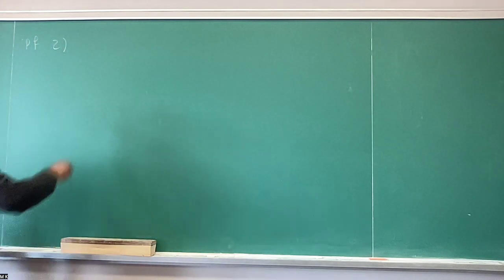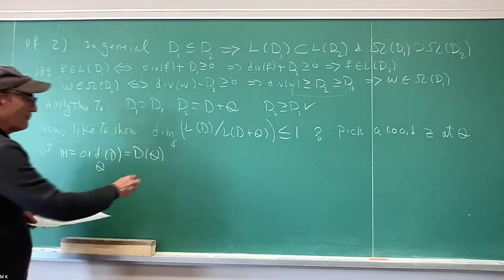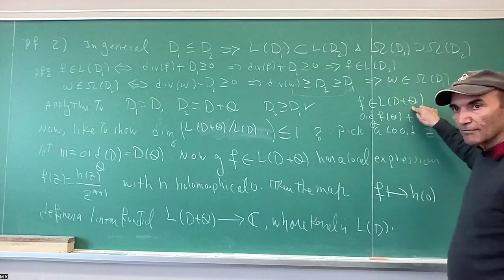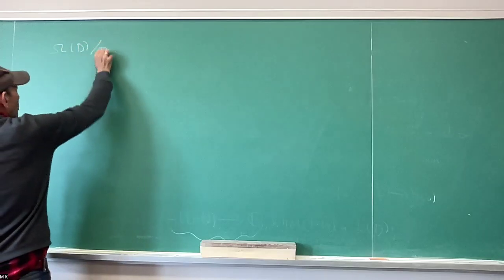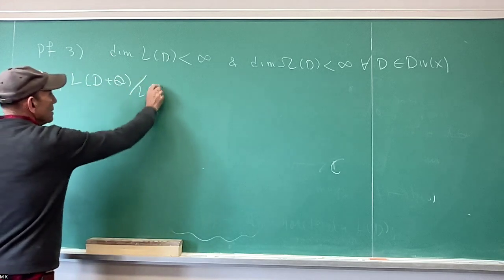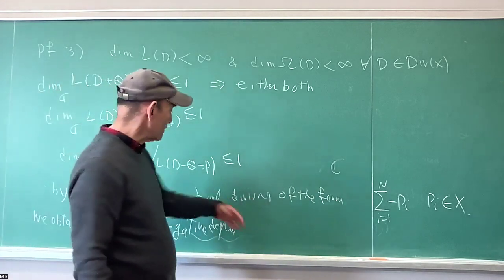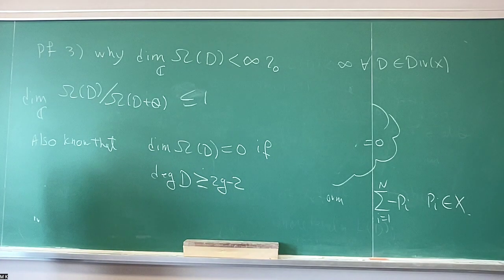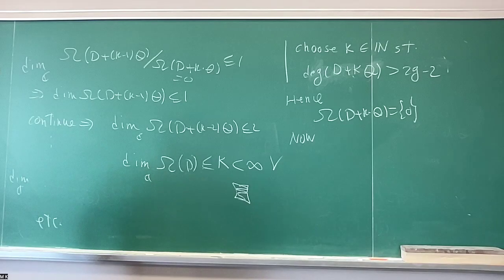Riemann Surfaces 17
These videos are part of a graduate-level summer course on Riemann surface theory, currently being held at the University of Western Ontario during May–June 2025. In this video: Riemann-Roch, finiteness theorems.